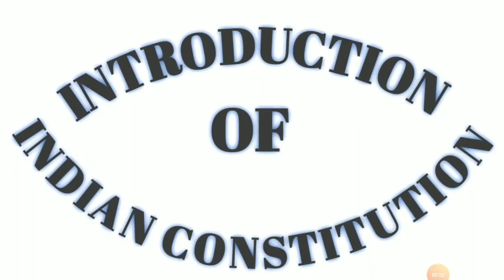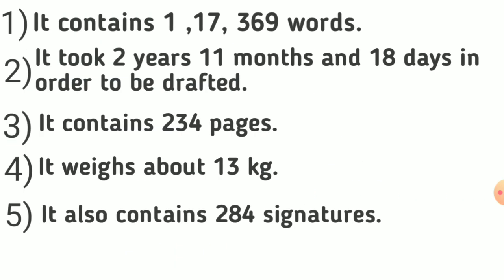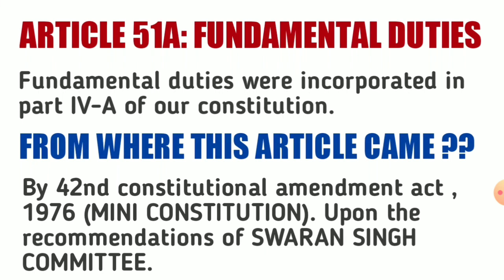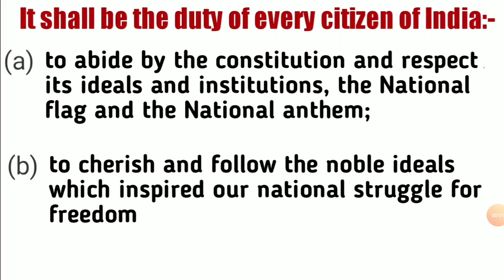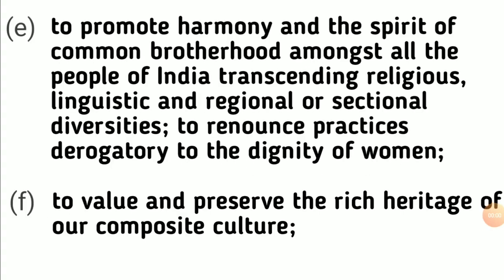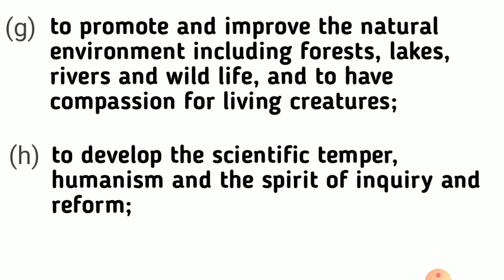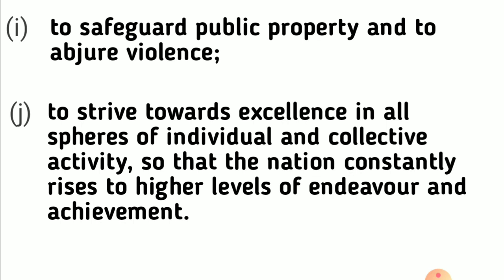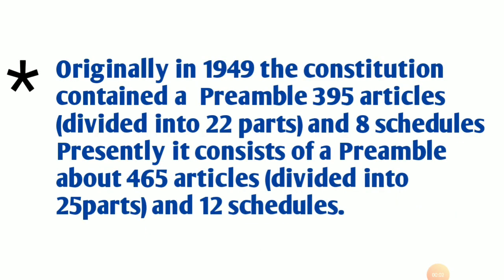Article 51A : Part IV-A : Fundamental Duties | Indian constitution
In this vedio I will teach you about one of the most important article of the Indian constitution which is Fundamental Duties. This article is important for every law student and for all those who are preparing for competitive examinations. Fundamental Duties is also known as "non- enforceable" as well as "non- sanctionless" it means that no action will be taken against that person who will violate any of the fundamental duty. But action can be taken if the parliament pass an act.

At last I want to say that watch the vedio till the end in order to obtain complete information about the topic.

Topic cover
1) Fundamental duties
2) Article 51A
3) explanation of fundamental duties